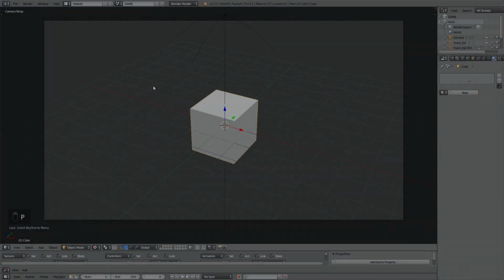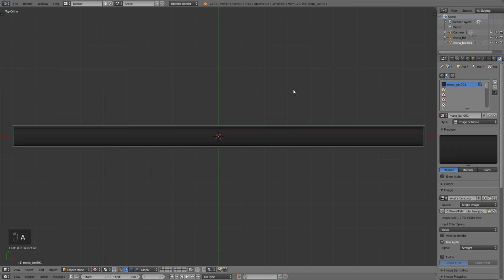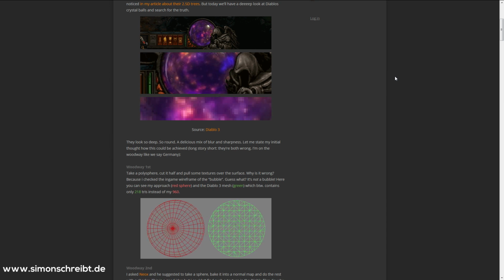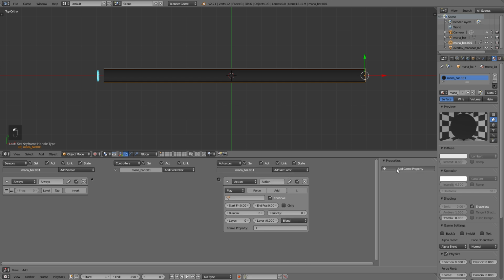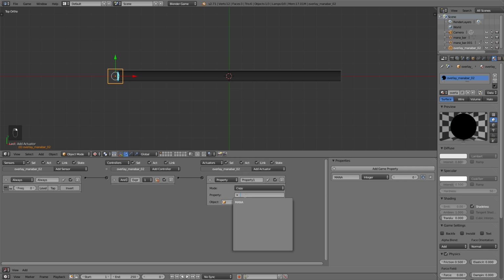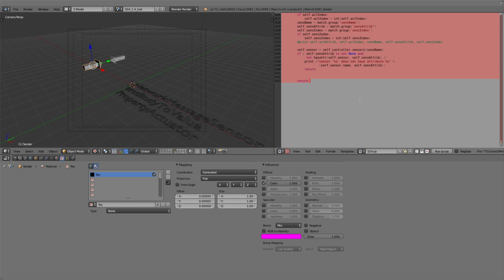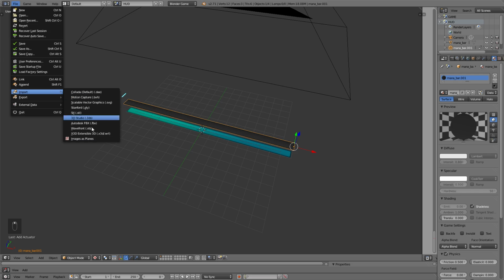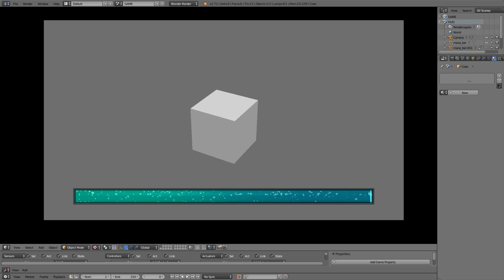Mana-Bar and UV animation in Blender's Game Engine [Tutorial]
I combined the creation of a mana bar with some very useful scripts by HG1 and prof. Monster from Blenderartists.org